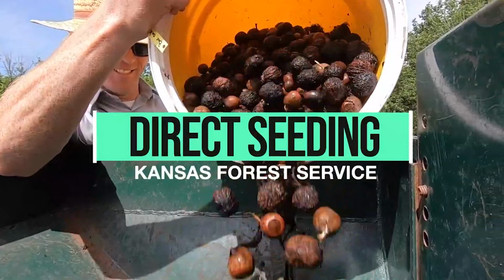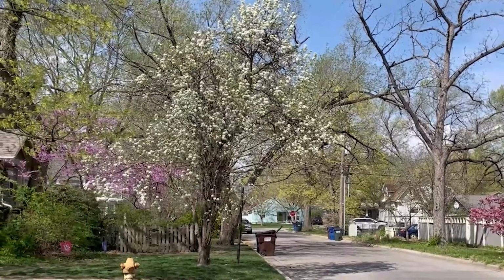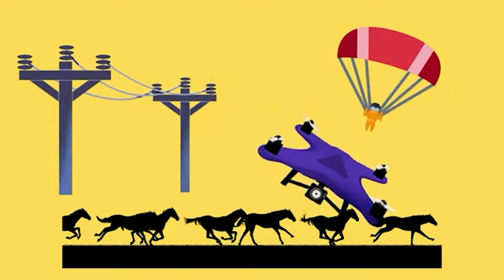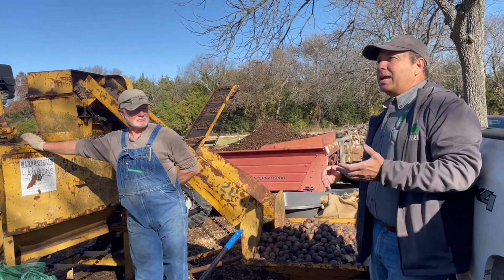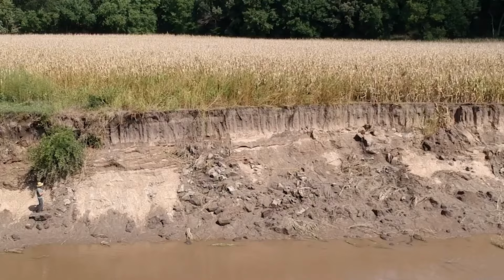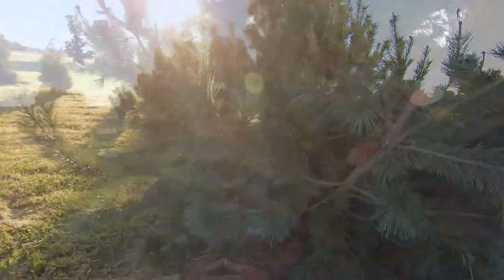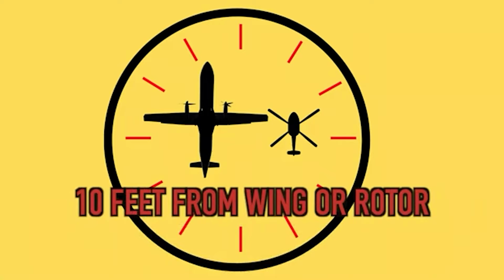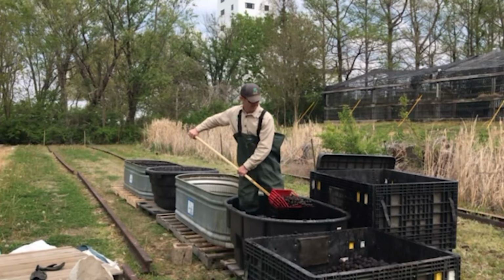Kansas Forest Service Overview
This video is a compilation of several Kansas Forest Service videos.